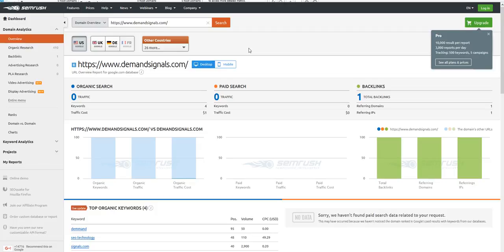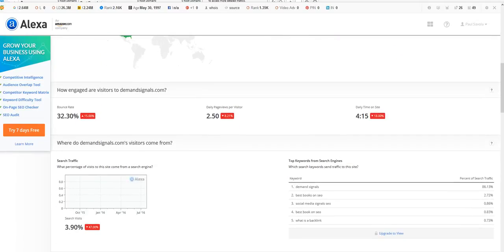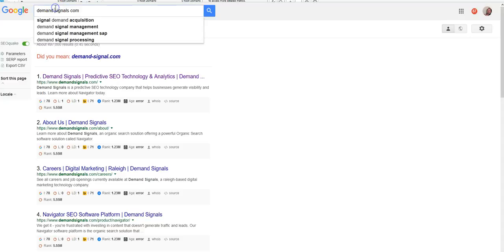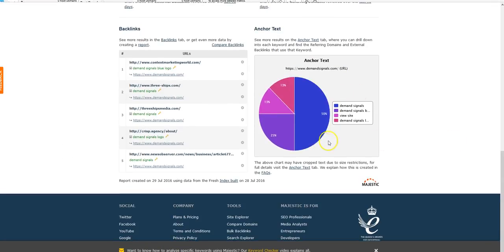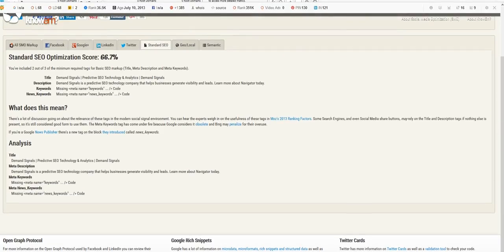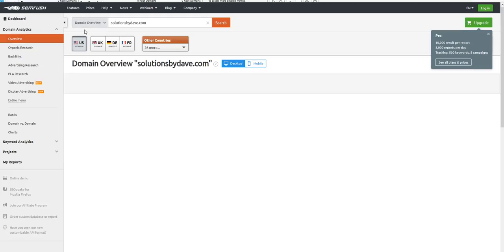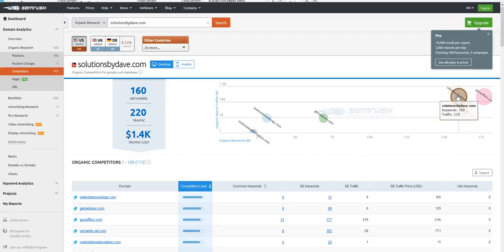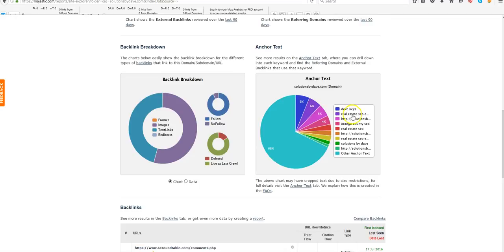Demand Signals Review | How to do your First SEO Audit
Inside of this wanted to take through Demand signals Review with auditing their website and since they appear as SEO company but in reality they’re actually a software company. Now, not sure about you but I would rather hire someone that knows how to do SEO like I show how to do your first seo audit.

Not to say Demand Signals isn’t great at doing the entire package but lack some of the foundations on their own website. Demand signals have signals have branded themselves very well and know to brand other companies inside of search engines and use SEM for helping their clients become successful.

What I am saying inside of this Demand signals review is to inform you that there are options for helping you get more brand exposure through SEO. Doing your first SEO audit is just the beginning, when it comes to ranking your website through SEO.
Now who would trust more a company that seems to be lacking some of the foundation of their own website. Or someone that knows how to rank websites and videos for the best exposure to your website to generate you the best leads for your business online.

Inside of this video about: how to do your first SEO audit, we’ll be going through the exact steps on how to audit your website for the best exposure and some of the tools that you could use to brand yourself inside of Google.

Thank you for taking the time to watch our video about Demand Signals Review | How to do your first SEO audit

We would be doing a full audit demand signals Review

Paul Savola
Detroit Seo Expert